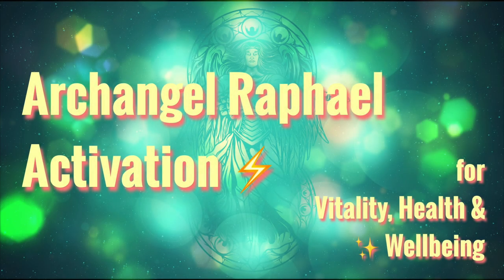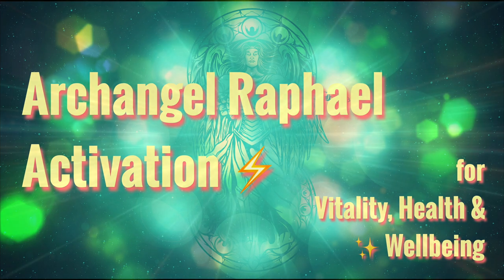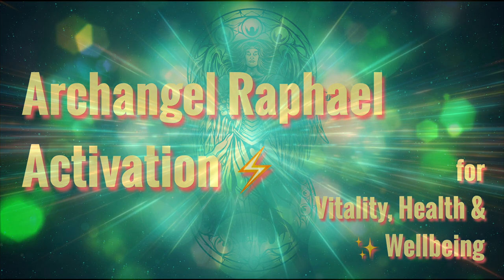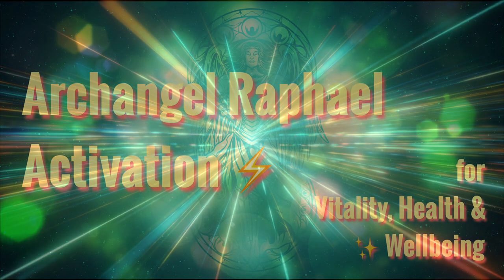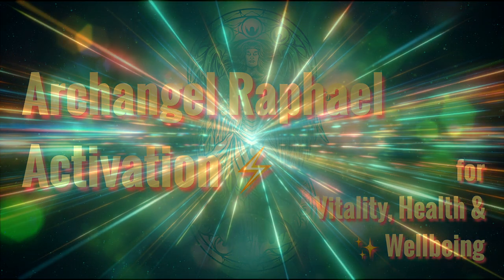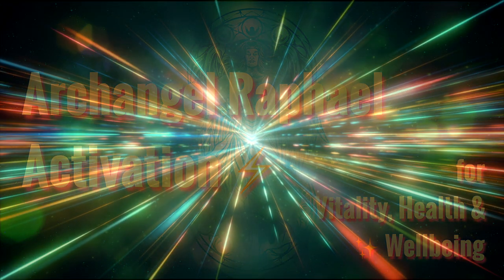ARCHANGEL RAPHAEL 😇 ACTIVATION⚡️for VITALITY 💫 HEALTH & WELLBEING ⚕️| 528 Hz 🎹🎶🎺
This soothing activation meditation at 528 Hz welcomes the Archangel Raphael 👼 and the Air Realm 💨 awakening your vitality and returning you to optimal health. ✨ Know that you are divinely guided, protected, and able to enjoy a balanced, beautiful life. 🧘🏾‍♂️

Inspirations
Steven Noble
Louise Hay
Master Stephen Co
Migene Gonzalez-Wippler
Gustav Davidson

Credits
Music & Sound FX: 528 Hz Healing Meditation by fatbunny, Multi Color Light by Blagvadim. All licensed by Envato Elements.
Still images: Guardian Angel Illustration by STRstudio, Stars Abstract Backgrounds COL1 by MaamounAlbibi, Colorful Lights Background by FXBoxx. Licensed by Envato Elements.